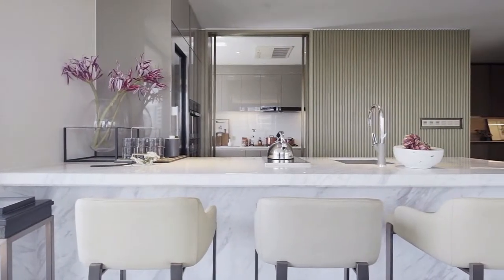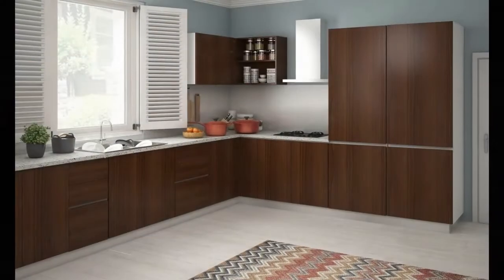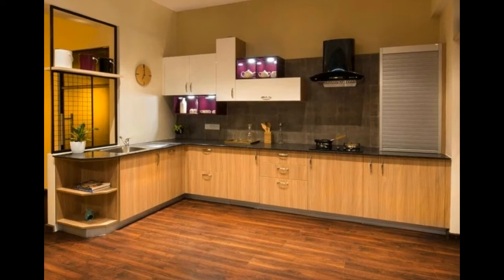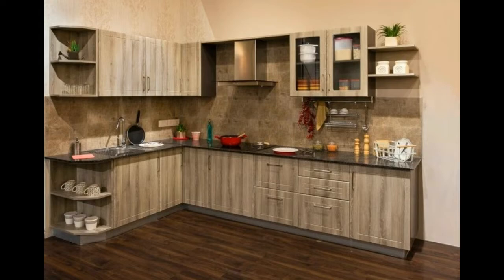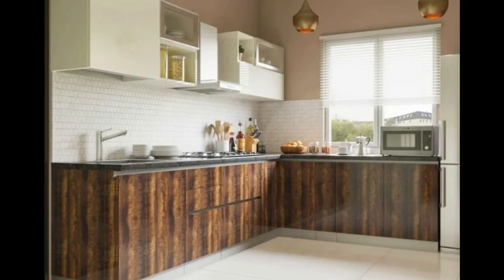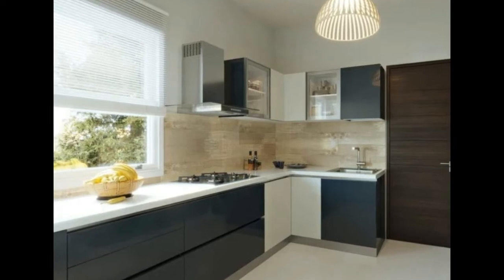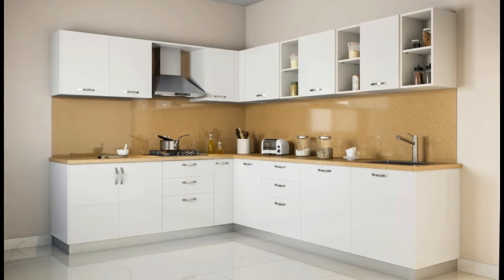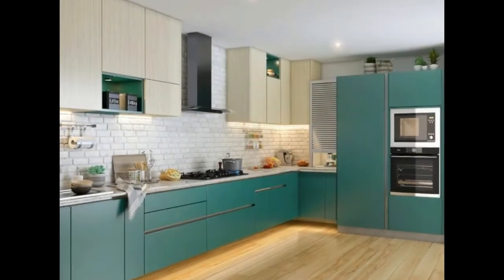Modern L Shaped Modular Kitchen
Hi Everybody,
Welcome back to freshco graphics.
In this channel we gonna talk about contemporary home designs and ideas.
Today, I'll talk about Modern L Shaped Modular Kitchen.
Hopefully, the pictures presented will provide inspiration for all of you.